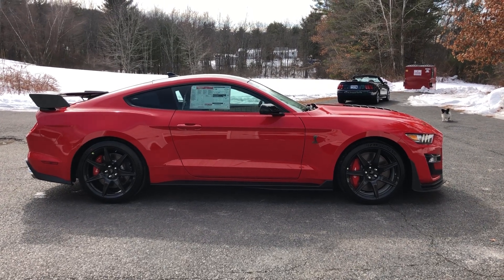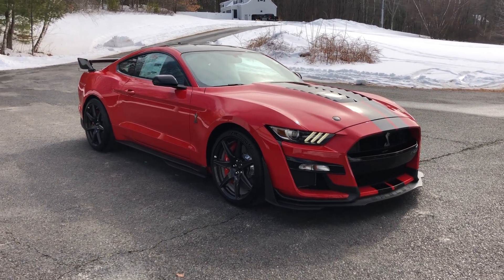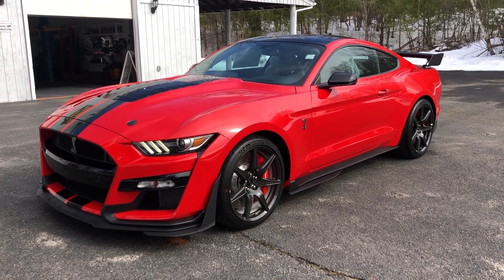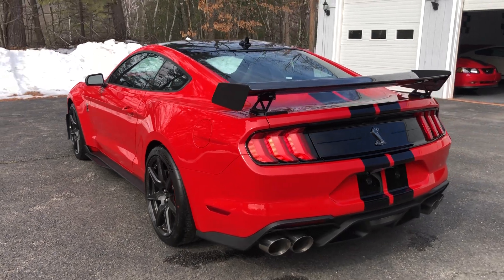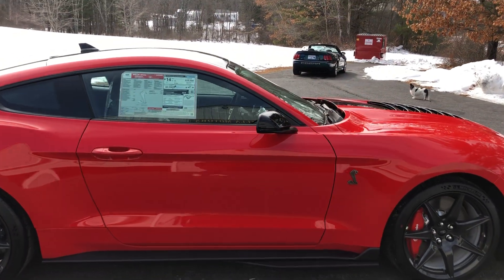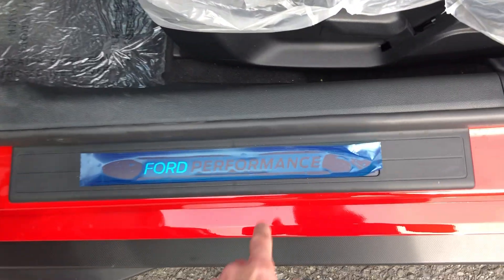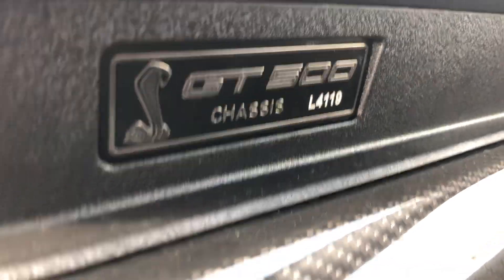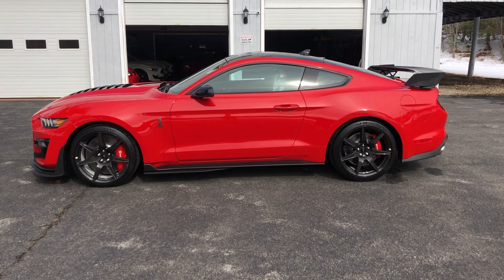2020 Ford Mustang Shelby GT500 carbon fiber track pack golden ticket